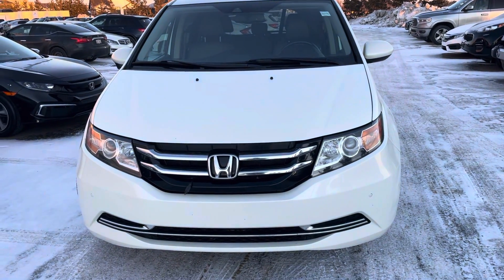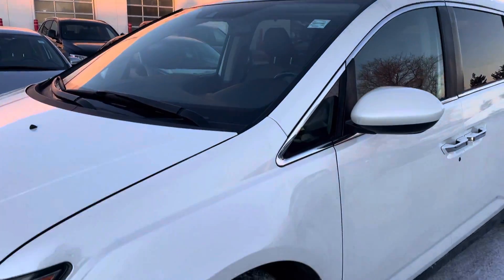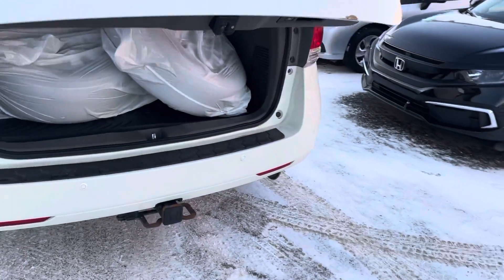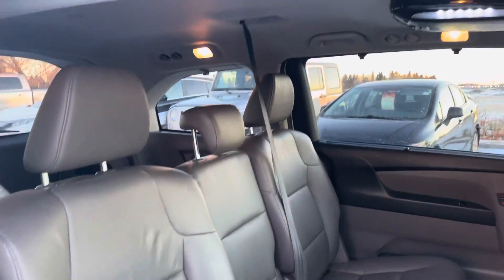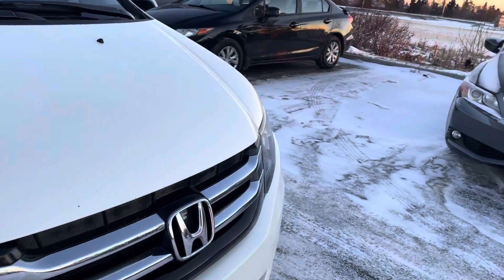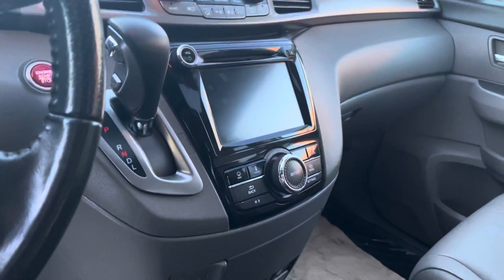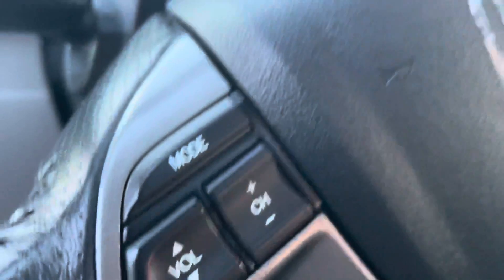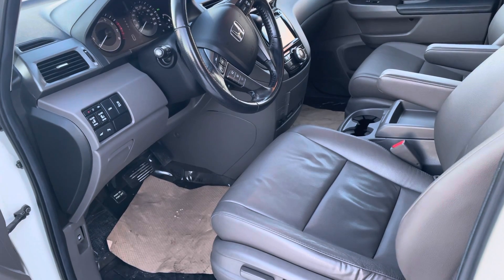22PO0454A - 2014 Honda Odyssey EX-L at St Albert Honda